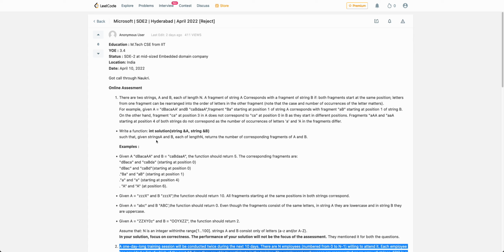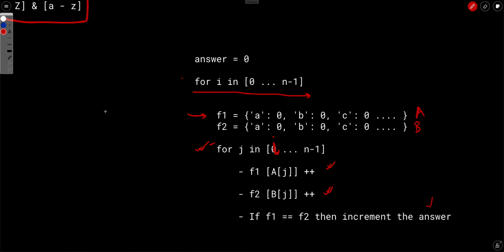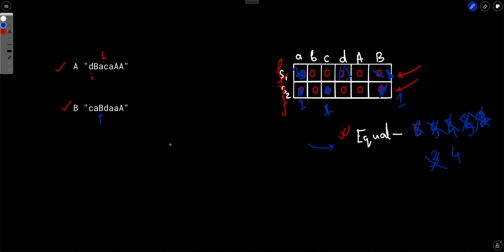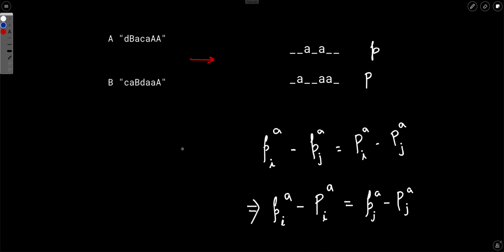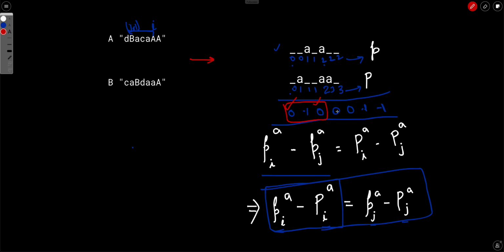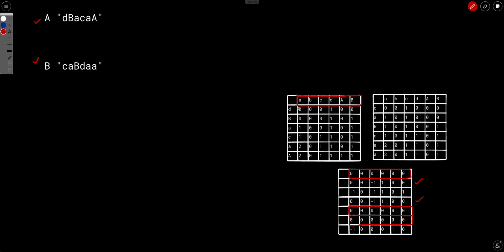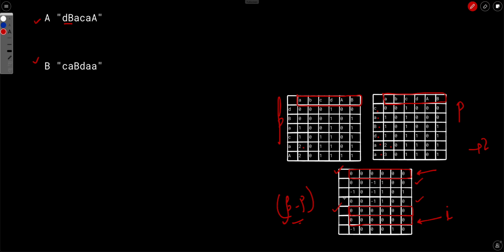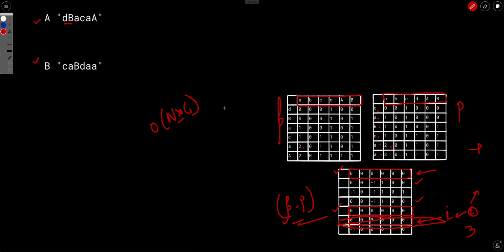Microsoft Interview Question | Prefix Sums